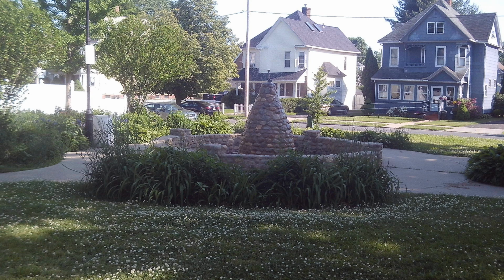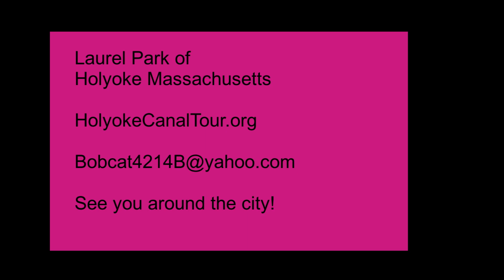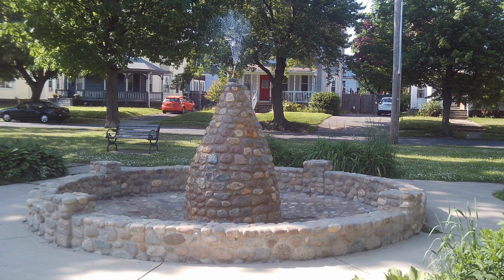Podcast about the Laurel Park of Holyoke Massachusetts